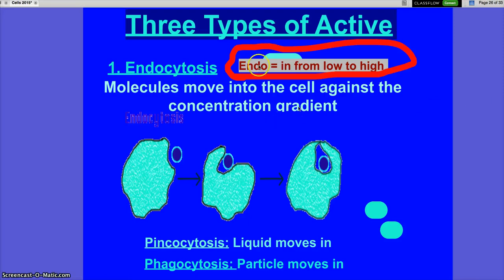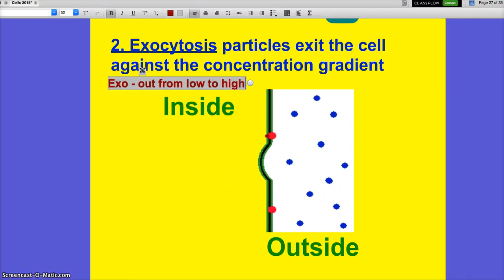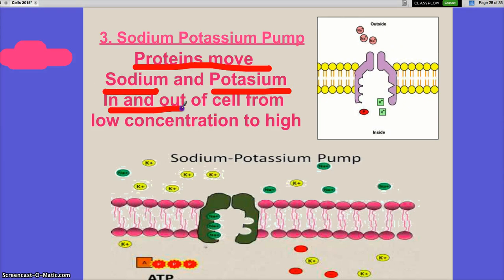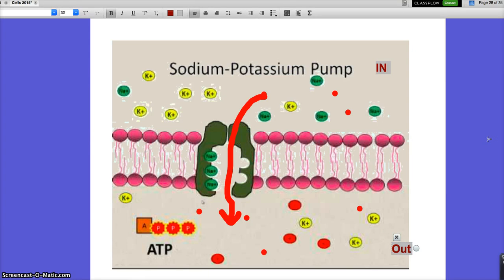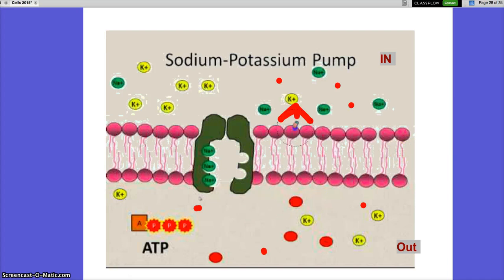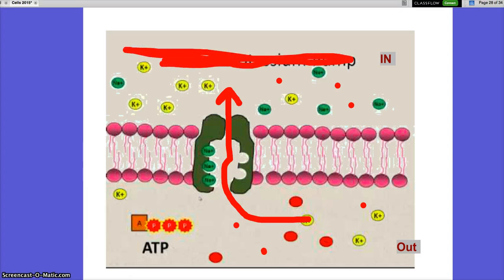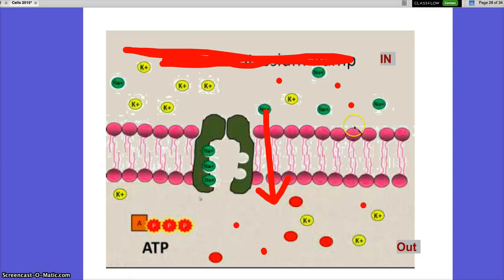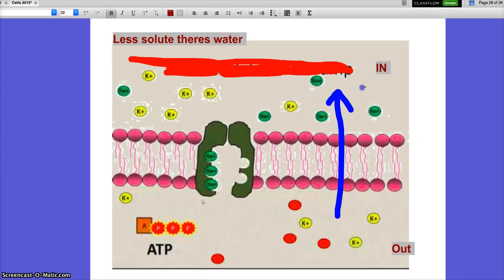Unit 3 Pt 5 Active Transport Honors Bioogy